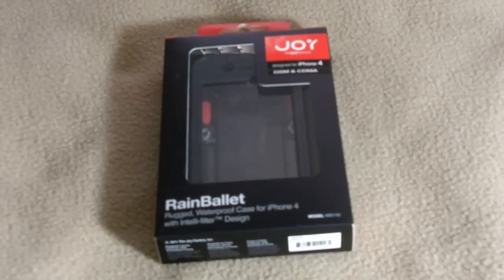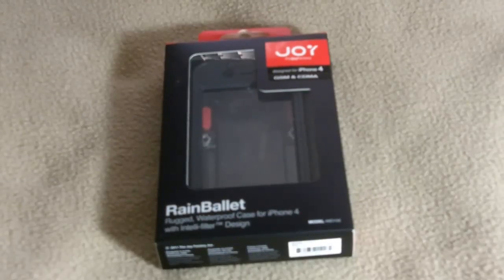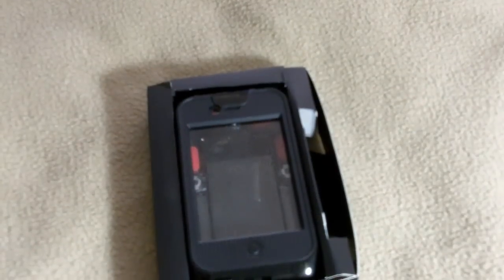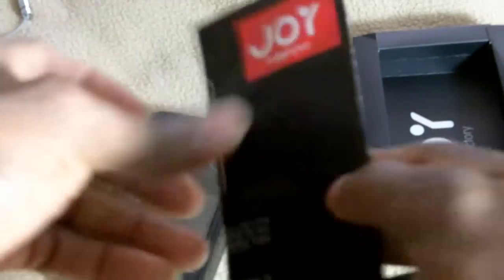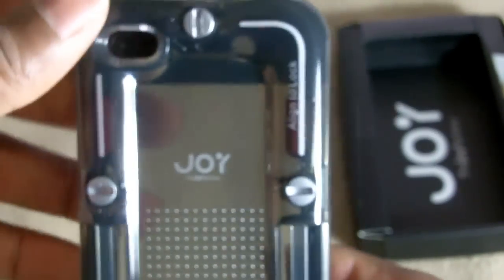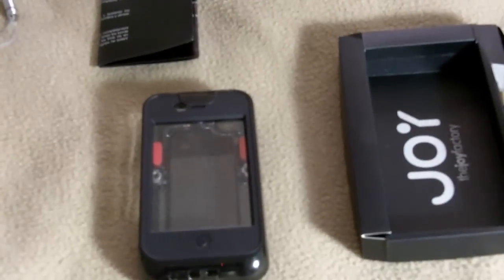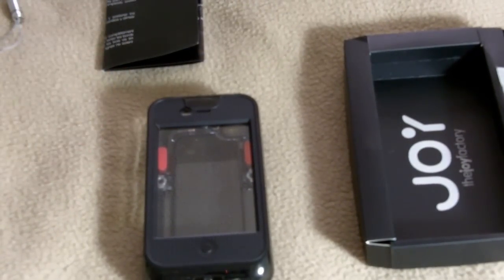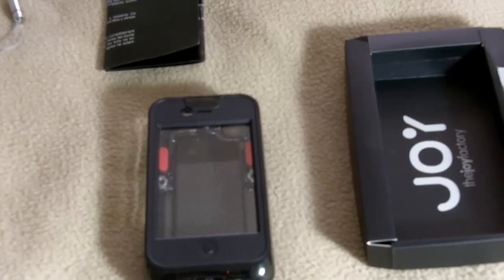Unboxing: The Joy Factory's RainBallet Waterproof Case iPhone 4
My unboxing of The Joy Factory's RainBallet Waterproof Case iPhone 4. for $39.95. I will make a video of me testing The Joy Factory's Waterproof Case soon.